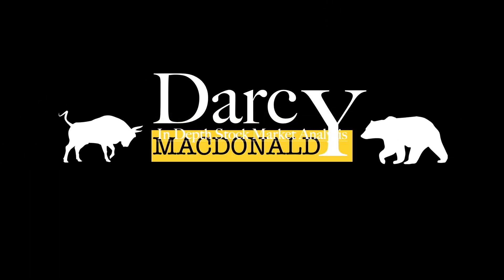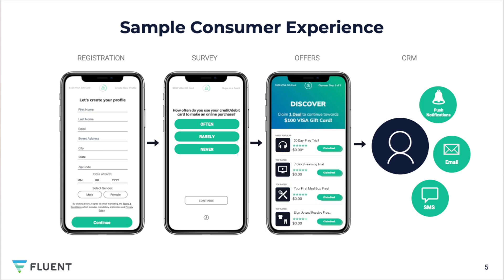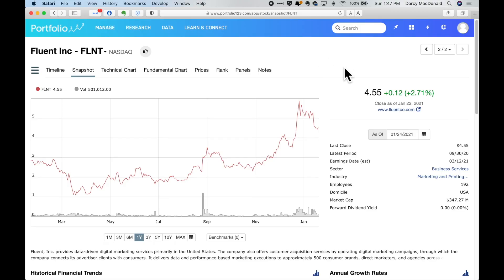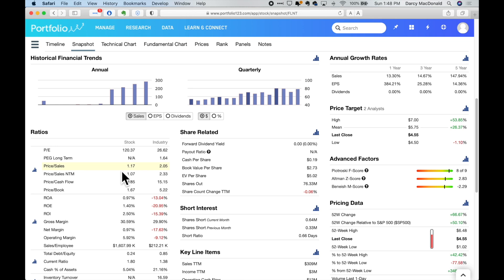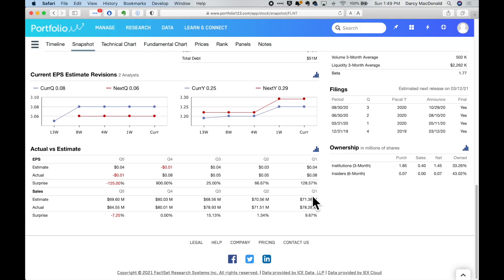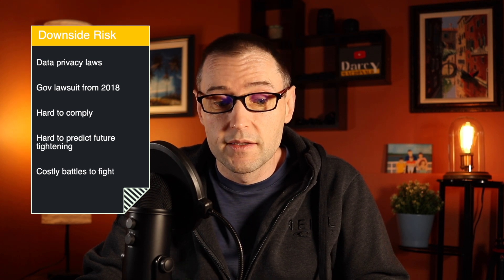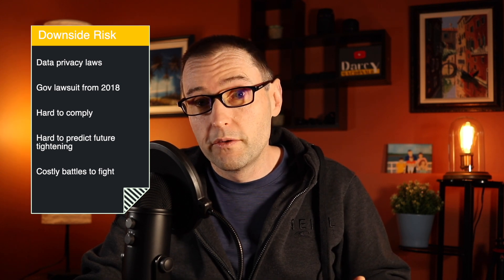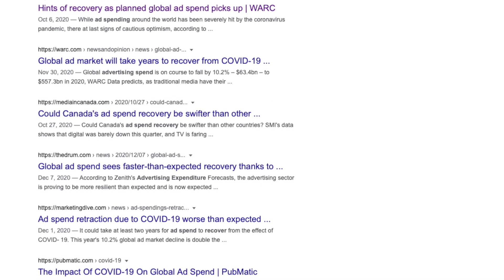FLNT | Penny Stock To Buy Now | Stock Market Analysis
FLNT could be a potential penny stock to buy now because it's at a unique inflection point as the company is poised for new growth in ad spending coming into 2021.

Fluent is an advertising company that connects consumers to media properties with a unique opt-in model where they collect personal information in exchange for consumer offers. 150M US consumers have opted into the database, with 25M interactions per month.  If they can keep up this growth, this could be a big success story.

The stock market is full of penny stocks with stories like this though that have overpromised and underdelivered for stock market investors.  In this video I will take a close look at the price catalysts driving the stock higher and the risks that might hold it back.

The channel focuses on in depth stock market analysis videos on SPAC companies, disruptive tech stocks, dividend investing for passive income and reviews of penny stocks to buy now.

⦿ my entire Canadian dividend income portfolio holdings
⦿ performance and income reports
⦿ penny stock picks (top 20) each week
📌 To find more SPAC opportunities before everyone else gets in, check out SPAC Monitor, an automated news scanner that finds SPAC news and alerts you via email.  Signup for a 💥FREE💥 7 day trial:
📣  If you like the charting and analysis (and backtesting) tool I use, check out Portfolio123 and signup for a 💥FREE💥 21 day trial:

As always, I thank you for all the support on the channel. I’m excited about connecting with people that are passionate about money and investing, and it wouldn’t be possible without you guys! Thank you for spending time on the channel, asking questions, sharing and liking the videos. I appreciate all of the feedback, both positive and negative on how I can make this channel better. :D

About Darcy MacDonald

I'm a freelance IT consultant, real estate investor and business owner in Nova Scotia Canada. I’ve been working on and leading IT projects throughout North America over the past 25 years. I specialize in system architecture, IT security and DevOps practices and tools. I’ve been a DIY investor since I was a teenager and I’m extremely passionate about financial education and personal wealth literacy. I truly believe we all need to take responsibility for our own finances in order to build stronger families and communities. If I can help do that in some small way then that’s tremendously gratifying.